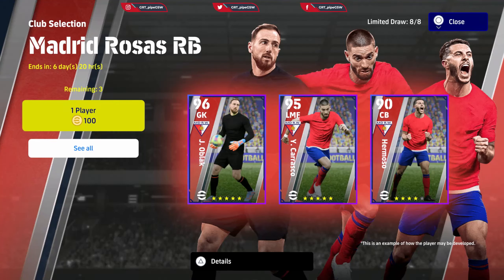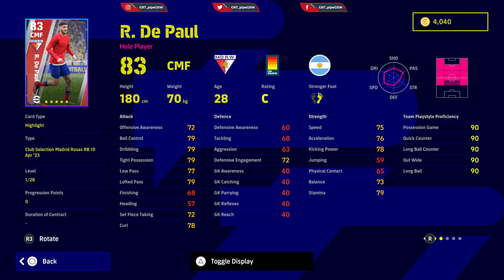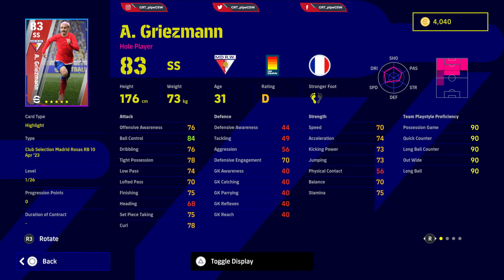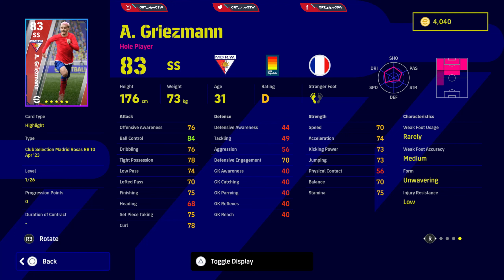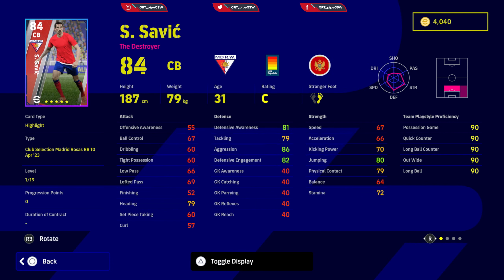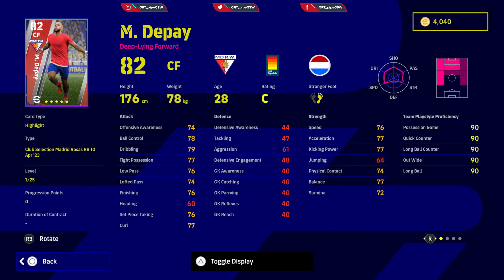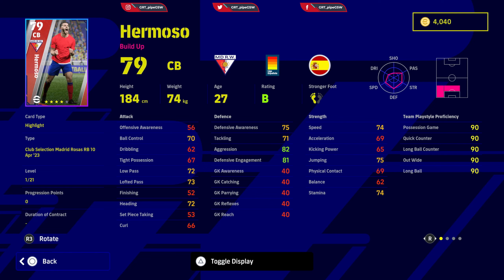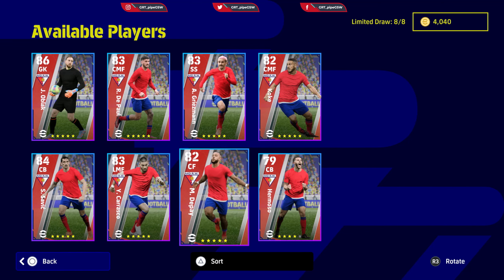eFootball 2023 | Club Selection Atletico Madrid pack review (Oblak, Savic, de Paul)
Review of players pack Club Selection Atletico Madrid (Madrid Rosas RB). Must have from the pack if you have luck are Oblak, Savic, De Paul. Also are some tips on how to properly do training on them.

Watch previous video: eFootball 2023 | Division 1 Battle for top 300 against DusanTheMighty who is ranked 489

Please don't feel obliged to donate, but I really appreciate any donations!